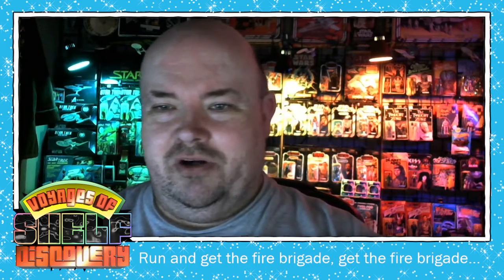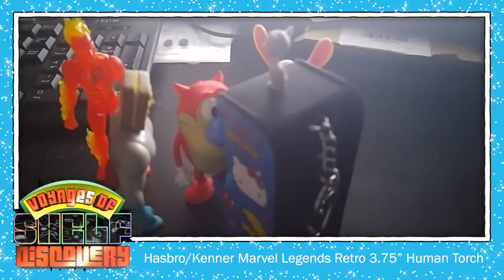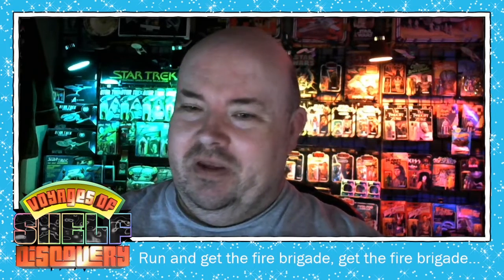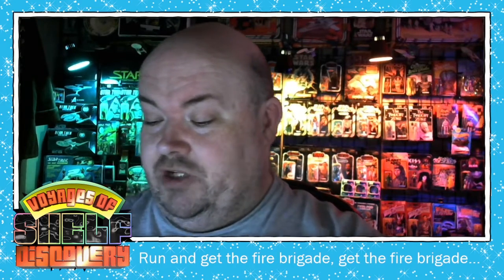Voyages Of Shelf-Discovery 2.7: Opening The Human Torch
We're diving back into the Marvel Retro Legends 3.75" collection to break the Fantastic Four's Human Torch out of his bubble.  (Some technical difficulties occurred when shooting this one, so some phone footage and still photos stand in for the absent second camera.)

theLogBook.com is one of the web's oldest archives of all things geeky - retro TV and movie sci-fi and fantasy, collectibles, classic video games, soundtracks, and much more.

Want to support more projects like all of the above? Feel free to throw a few coins in the hat - and many many thanks to everyone who has supported theLogBook.com's podcasting and videocasting endeavours!

The theme music "Lowrider" by Jahzzar (CC-BY-SA).